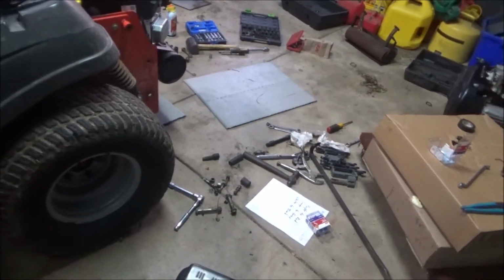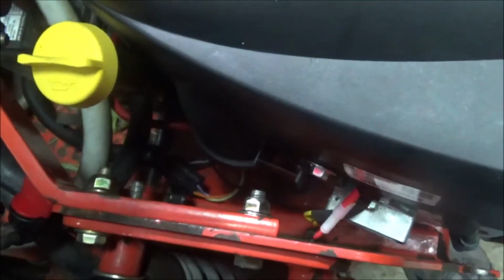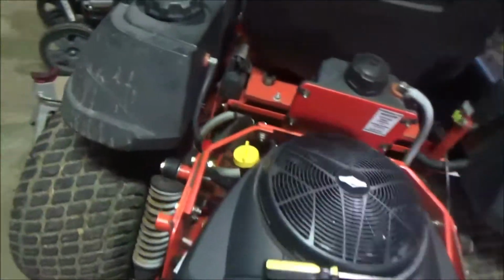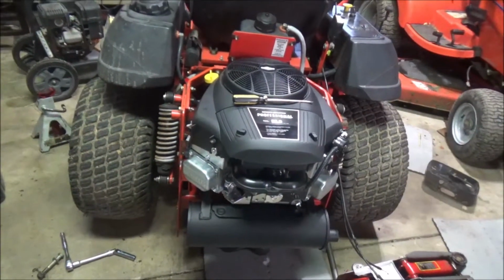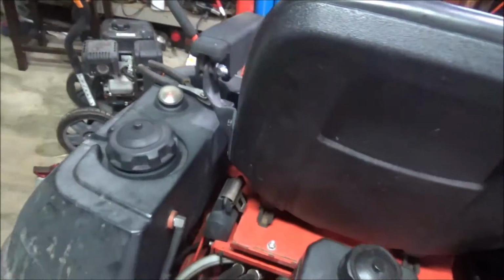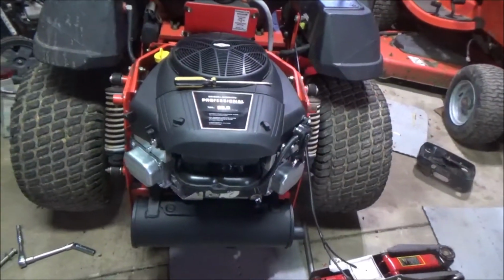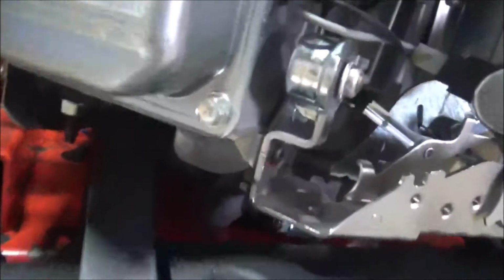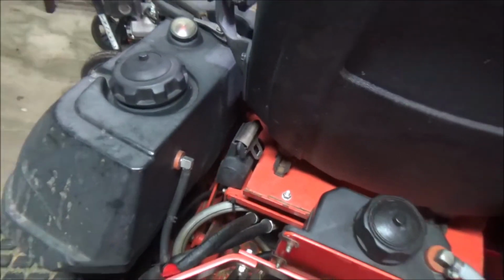Zero Turn new engine install mess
I think I used all the tools in the shop...